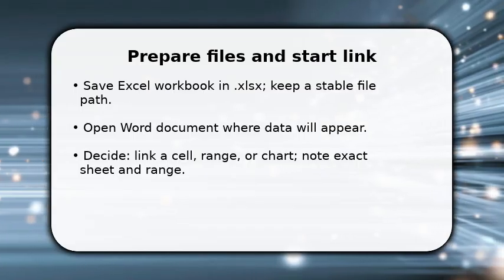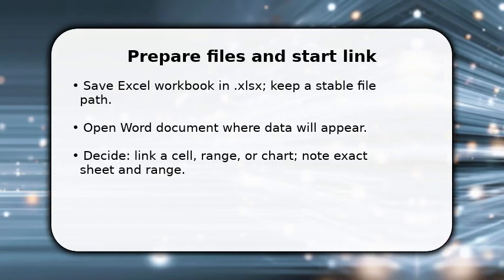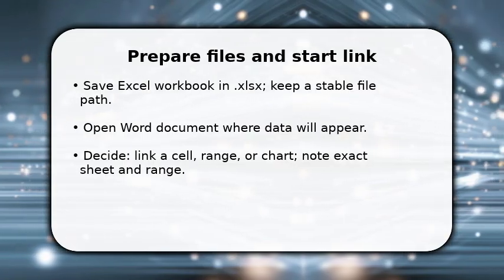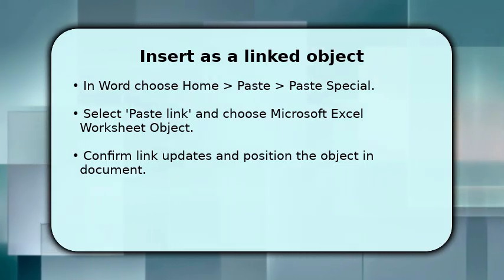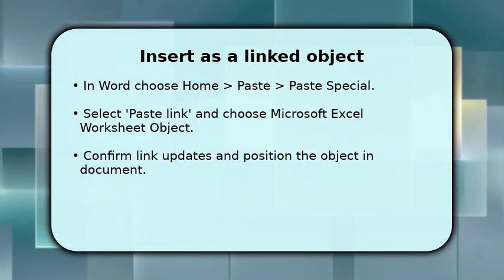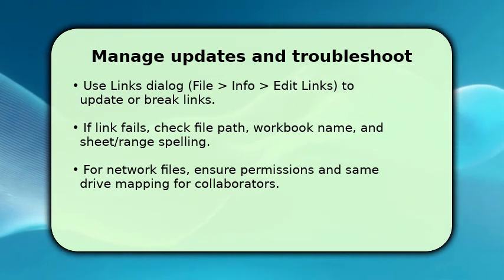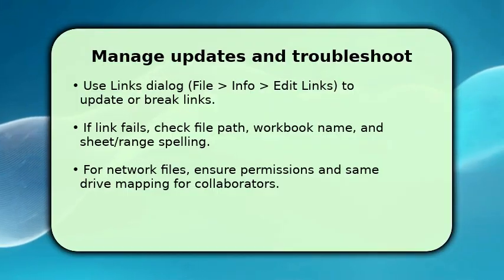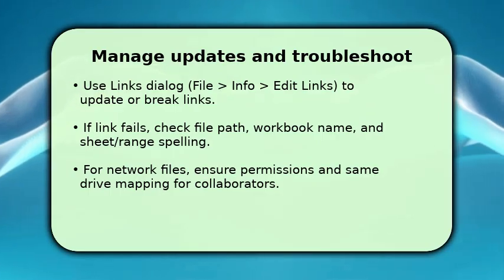How to Link Ms Excel to Ms Word (updated)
Discover the step-by extricate linking Microsoft Excel to Word for seamless data transfer and document creation. This updated guide covers essential tips, shortcut keys, and best practices.

link MS Excel, MS Office integration, Excel in Word, data synchronization between apps, Office productivity tools tutorial, workflow efficiency with Microsoft Suite, copy and paste data from Excel to Word